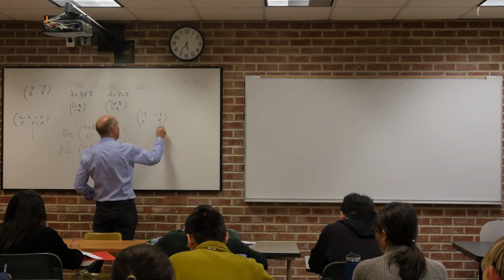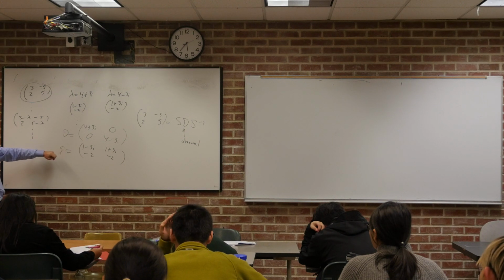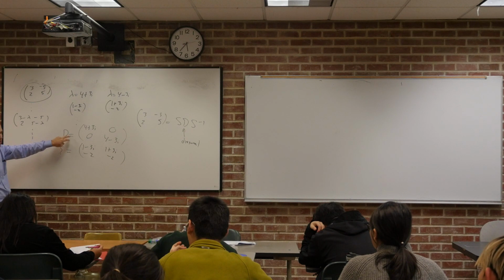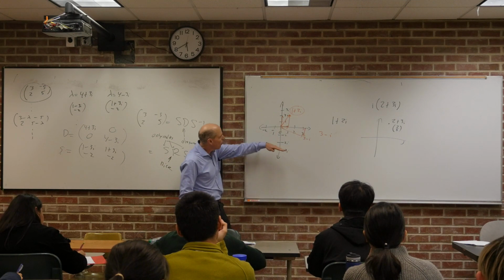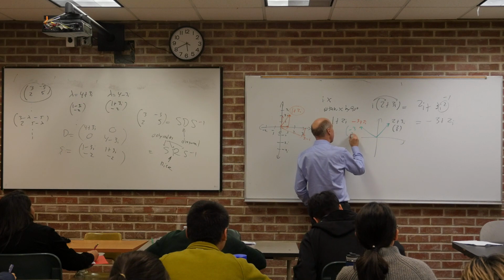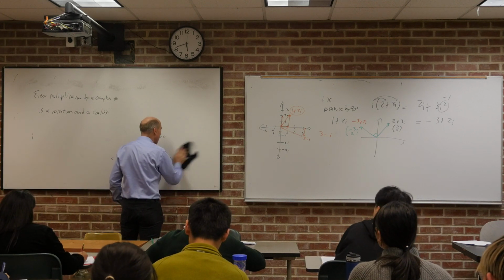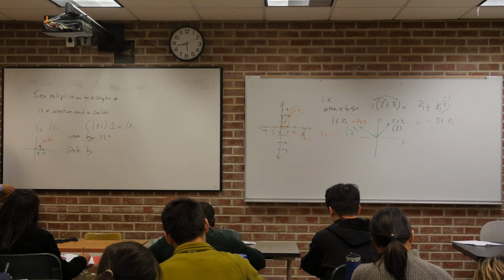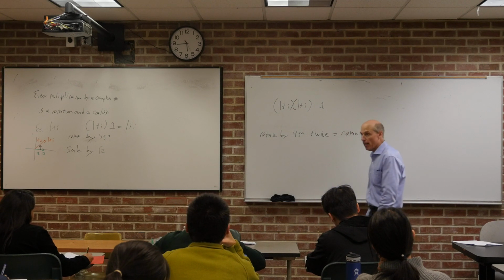Linear Algebra - 11.26.2018 - part 1